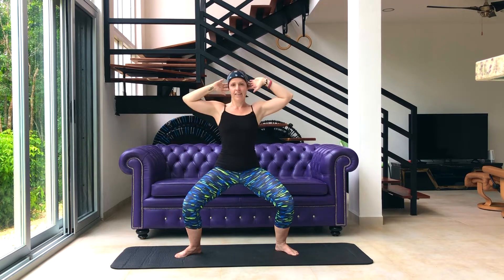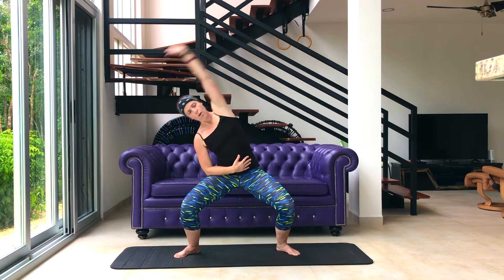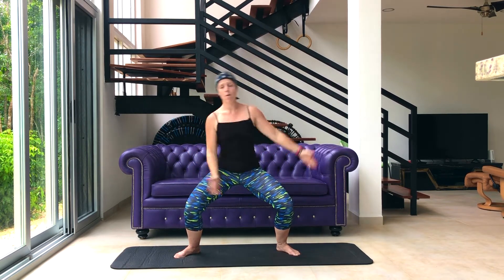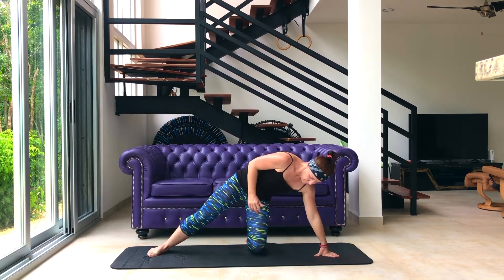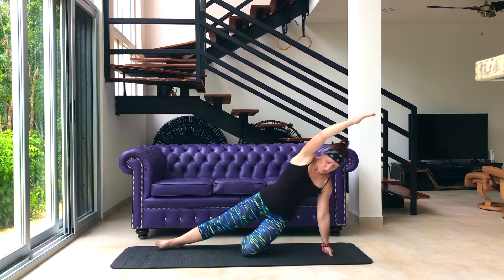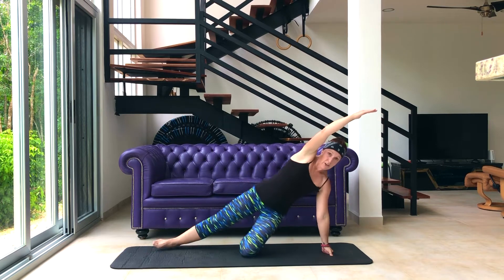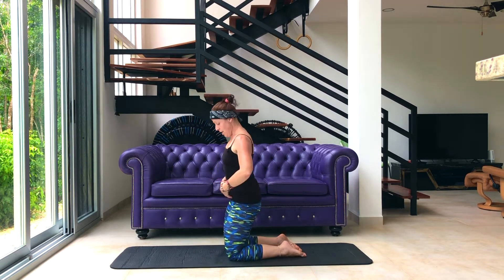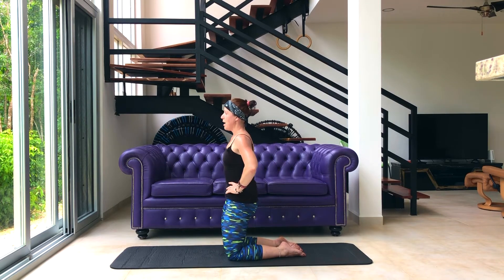14 Mins of Amazing Alternative Abs on the Mat (No Crunches or Sit Ups)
Different ways of using your abdominal and oblique muscles without performing crunches and sit ups. 32 repetitions of each move, grab your mat, let's go!

We also have a group on Facebook dedicated to rebounding and fitness trampolines.  Join for free and ask anything to us, Scott and Claire, 2 fully qualified professional fitness instructors with over 10 years experience each about rebounders and rebounding: